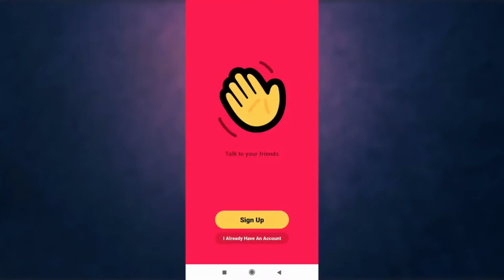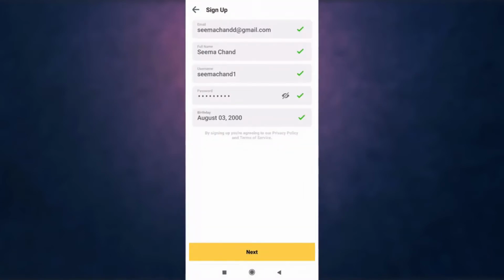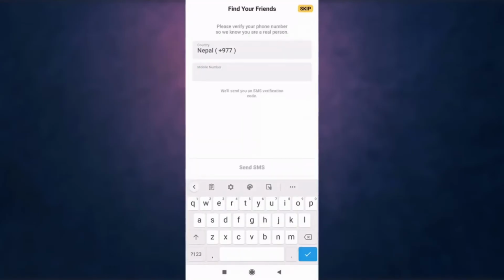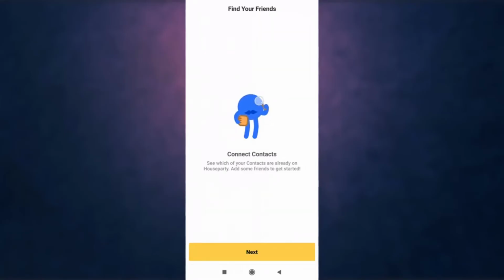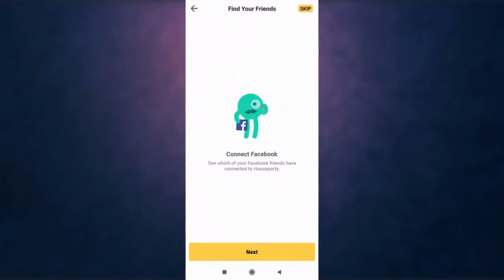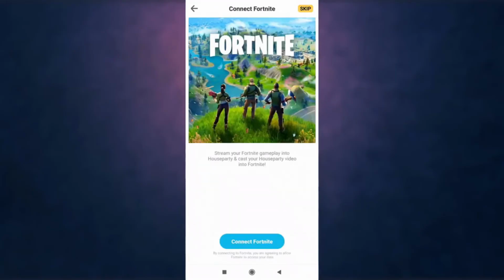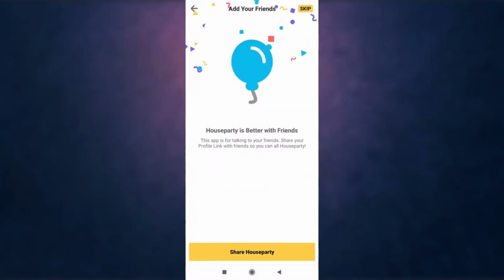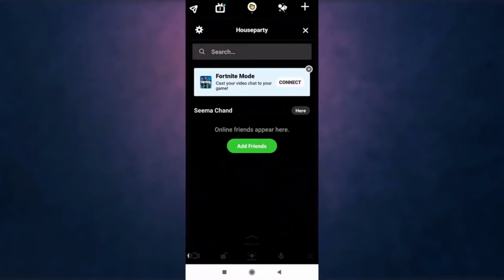Signup Houseparty 2022: How To Create Account on Houseparty App?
Want to know How to Create Account on Houseparty App    but don't know how?
This video depicts step by step procedure for creating a new houseparty account from your mobile device.

With the Steps below you can easily Create Account on Houseparty App
1) FIrstly open houseparty app in your device and tap on sign up
2) Enter your email, full name, username and password and your birthdate and tap next
3) Enter your number and enter the code sent by House party, Tap on next
4) Give permission according to your choice as shown in the video.

So, in this few simple steps you can successfully Create Account on Houseparty App

0:07 How To Signup For Houseparty Tutorial
2:11 Outro